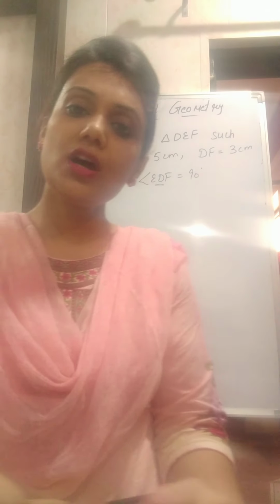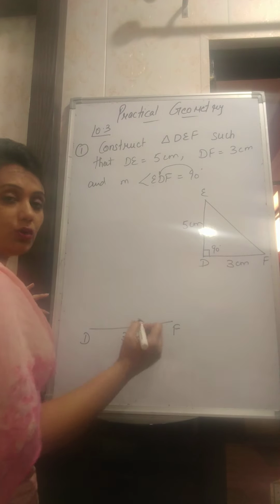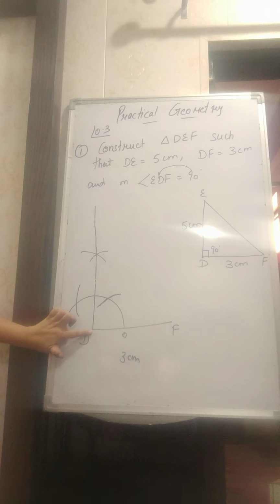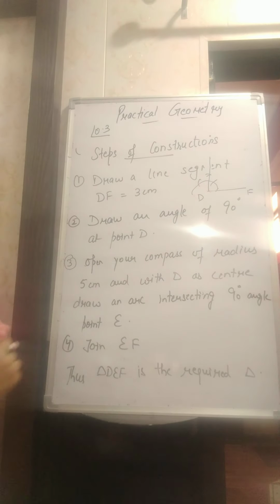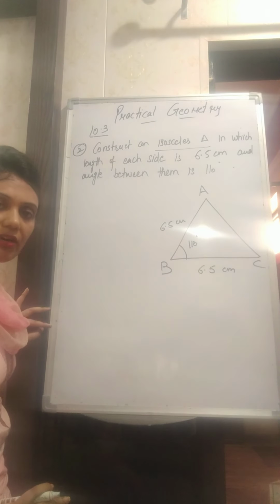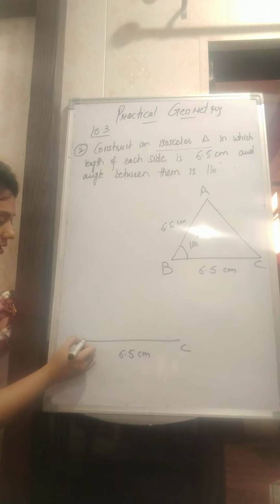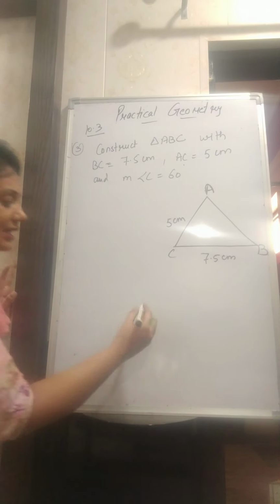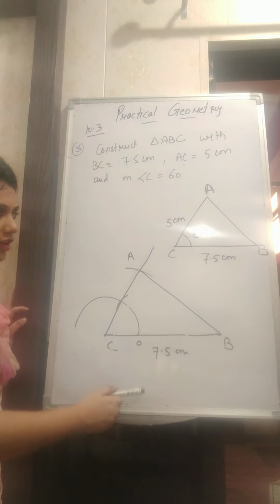September 2, 2020